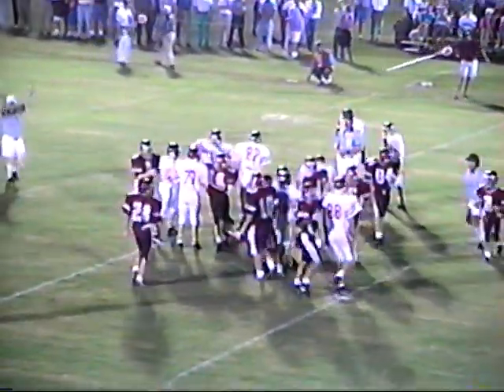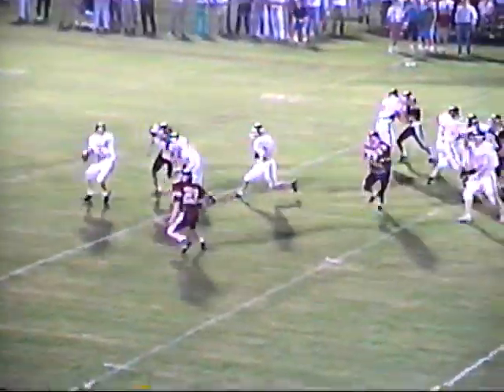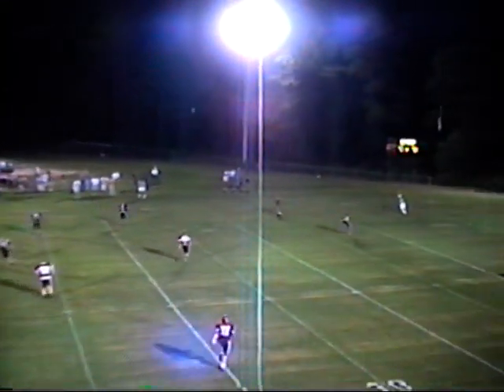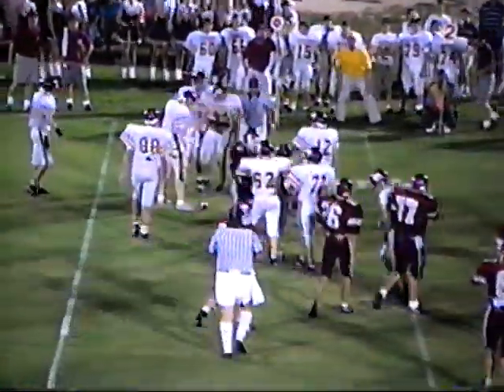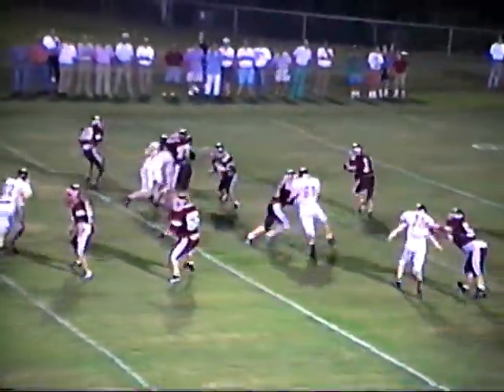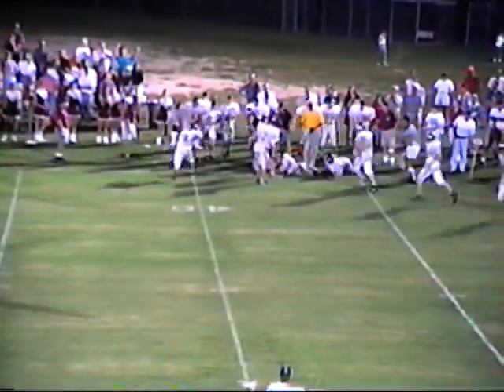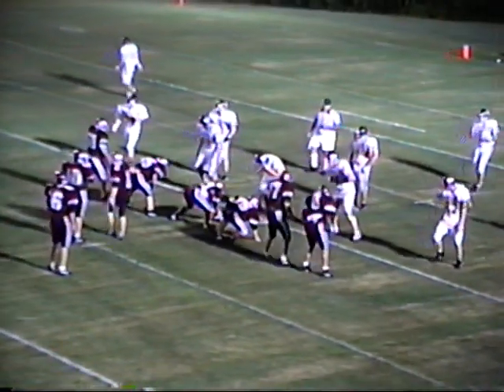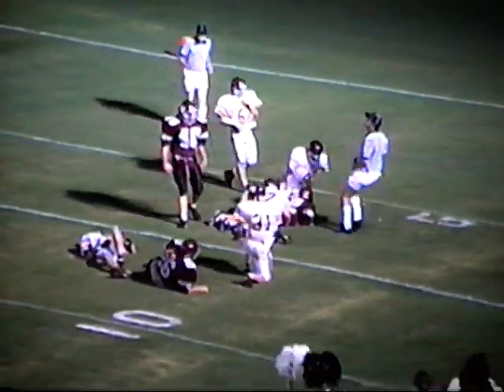8-28-1992 Patrick Henry @ Thomas Heyward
1992 Roster
#5 Stroh Morrison (10)
#9 Jeff Hiers (12)
#10 McKenzie Solomons (10)
#12 Matthew Bostick (12)
#15 Mitchell Long (10)
#20 Davy Barnes (10)
#22 Jason Causey (8)
#25 Trip Lawton (9)
#31 Chris Malphrus (12)
#44 Terry Jarrell (12)
#50 Thad Tuten (12)
#56 Marty Bowers (11)
#60 Cameron Runyan (10)
#62 Trey Hewlett (10)
#66 Thomas Galloway (12)
#70 Chris Jarrell (12)
#72 Spann Laffitte (11)
#73 Charles Yeomans (10)
#74 Ryan Crapse (12)
#75 Wilson Holland (10)
#77 Bumper King (11)
#79 Adam Freeman (9)
#81 Chuck Smith (10)
#87 David Tant (10)
#88 Greg Brunson (11)

Coaches
Ed Cone
Nick Gohagan
Jack Kimbell
Billy Tant